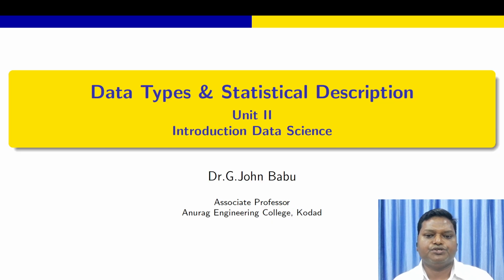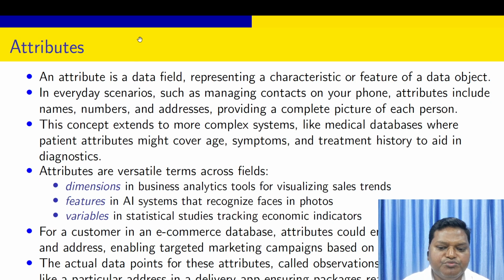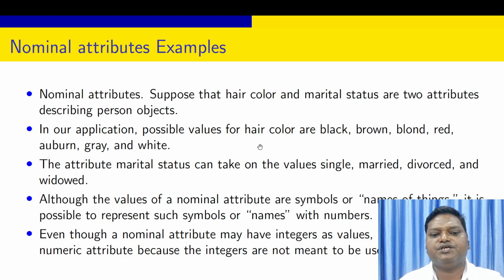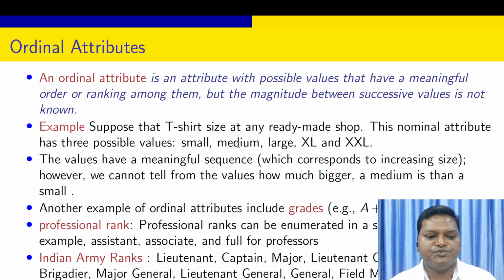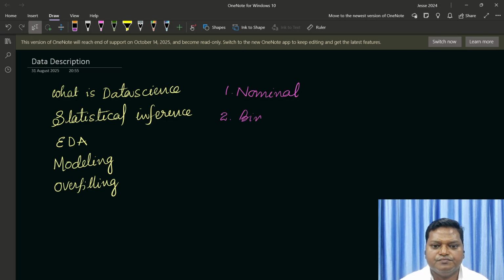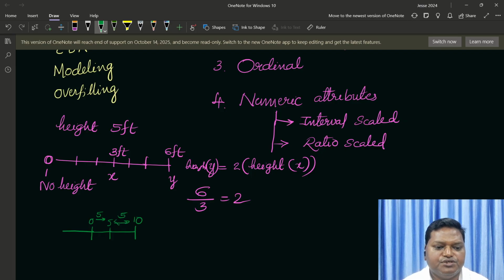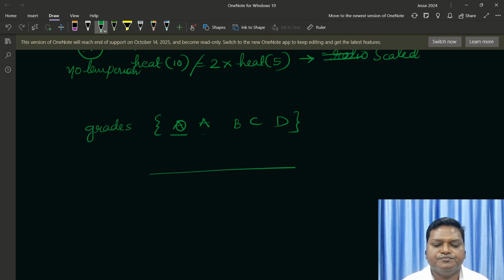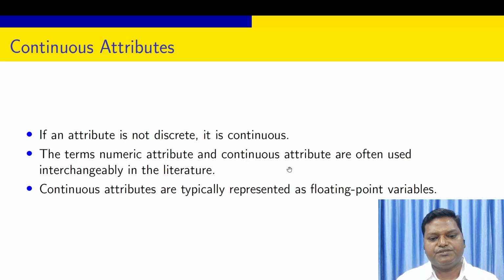Types of Attributes - Introduction to Data Science - Unit-2